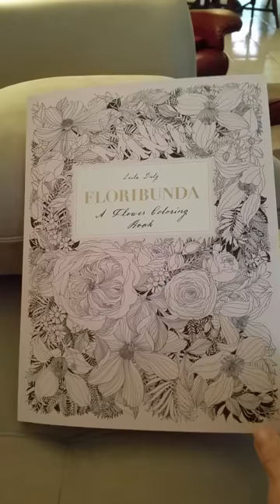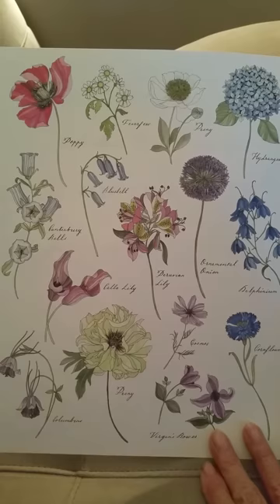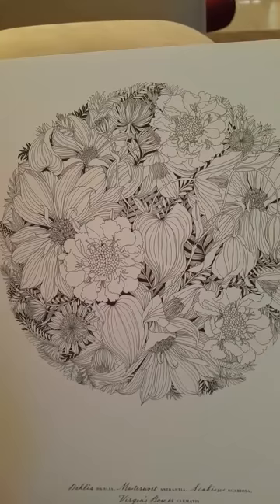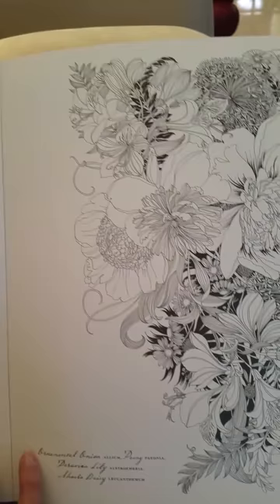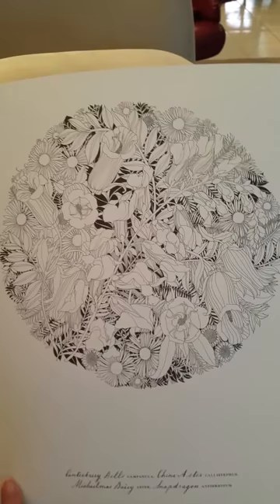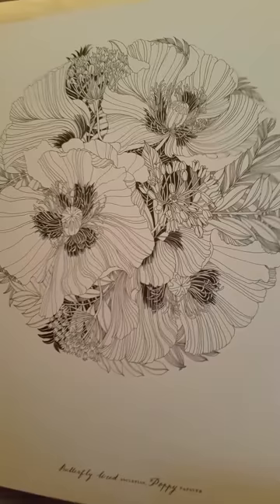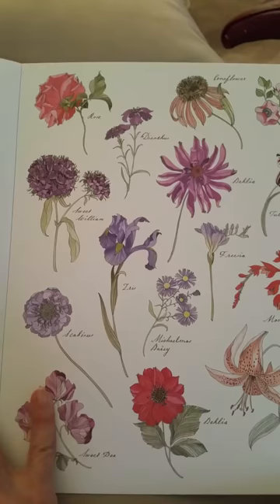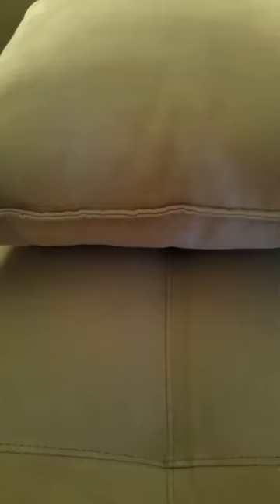Floribunda by Leila Duly, Artist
Coloring book review walk through